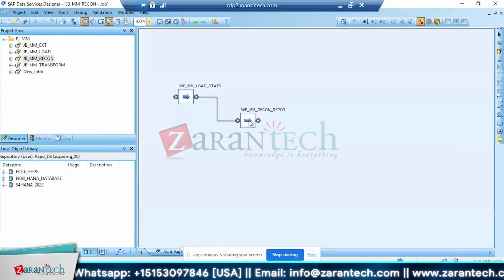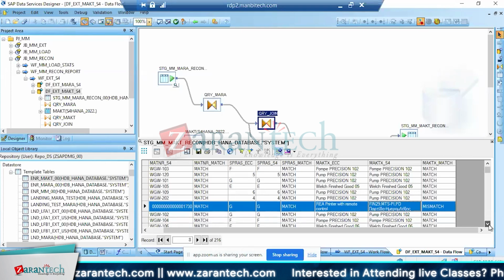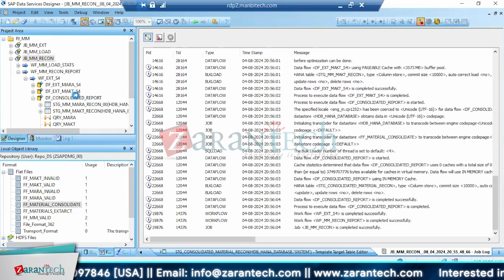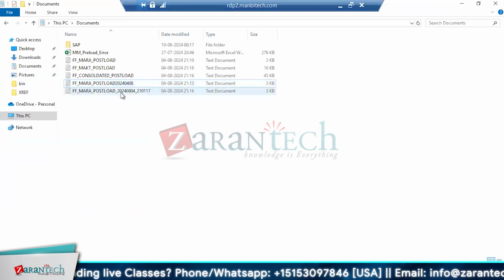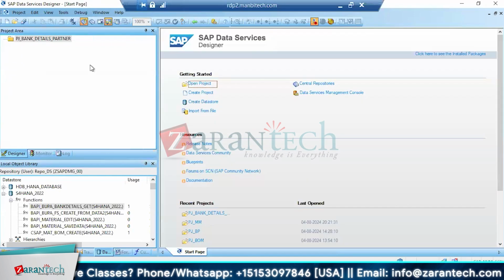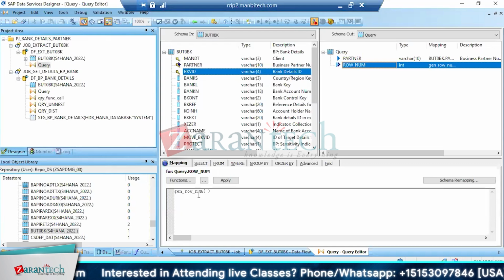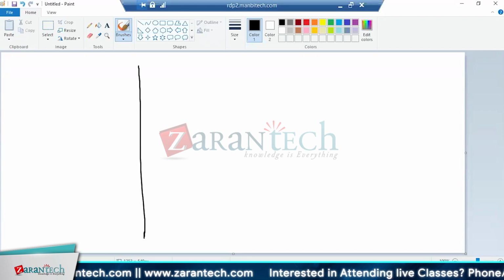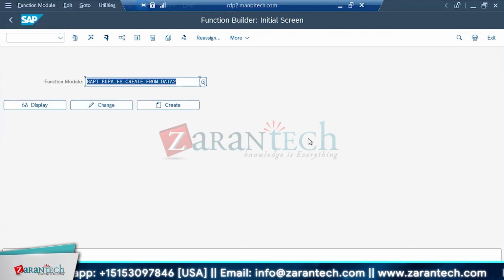Introduction to BAPI in SAP S/4HANA Data Migration | ZaranTech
In this video on 'Introduction to BAPI in SAP S/4HANA Data Migration,' we are going to dive into the role of Business Application Programming Interfaces (BAPIs) in the data migration process.

👉 Assessments
👉 Lab Documents
👉 eBooks
👉 Certification Guides
👉 Configuration Docs
👉 Cheat Sheet